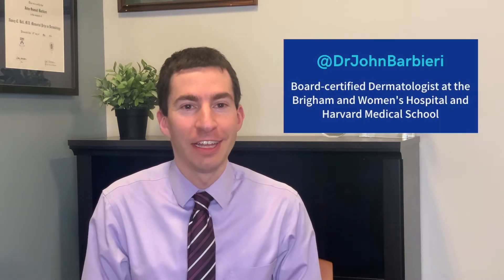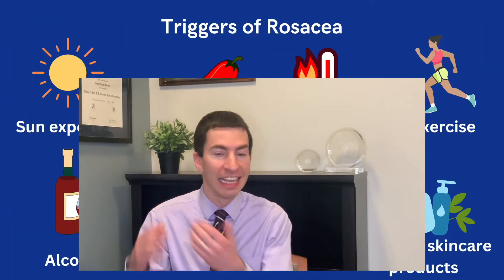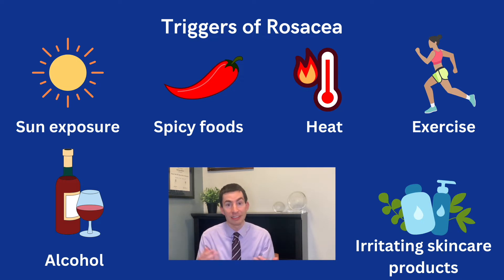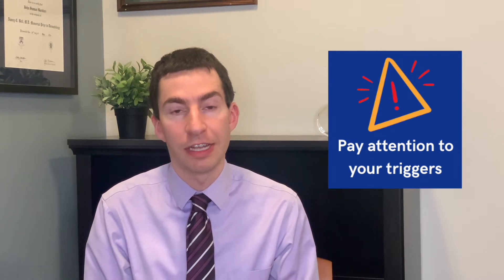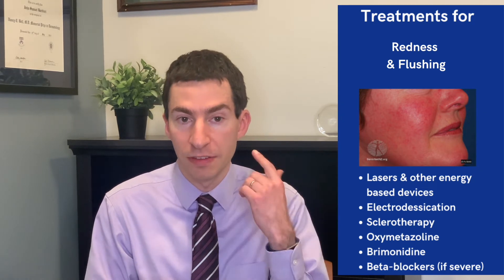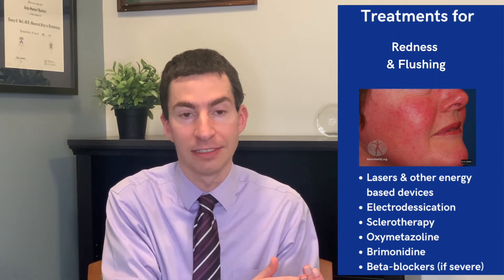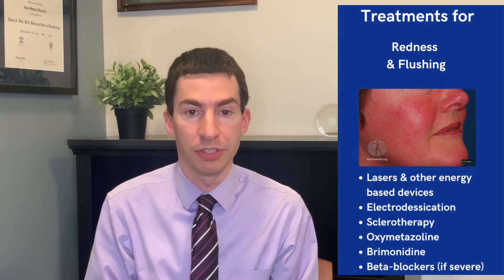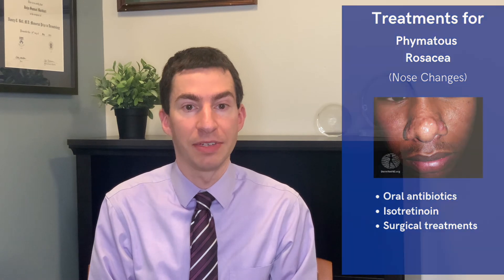Everything you need to know about rosacea in 8 minutes | Dermatologist explains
What causes rosacea? How do different factors such as sun exposure, diet, the environment, and genetics contribute to rosacea? What are the different types of rosacea and how can we use this information to thoughtfully select treatment options? Dermatologist and rosacea expert @DrJohnBarbieri explains.

Br J Dermatol. 2020 May;182(5):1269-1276. doi: 10.1111/bjd.18420. Epub 2019 Oct 16.

Special thanks to Sophia Ly for her work developing, directing, and producing this video.